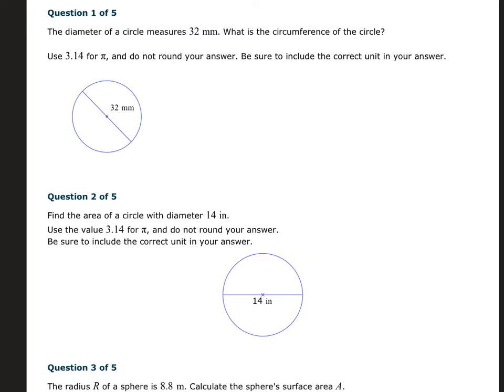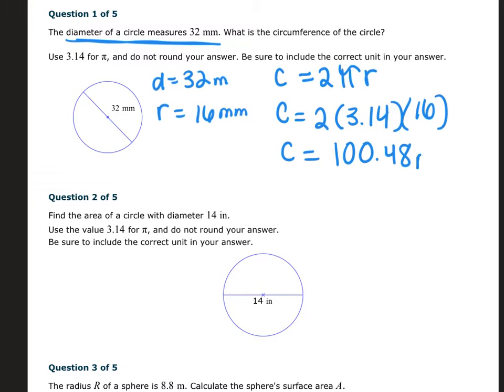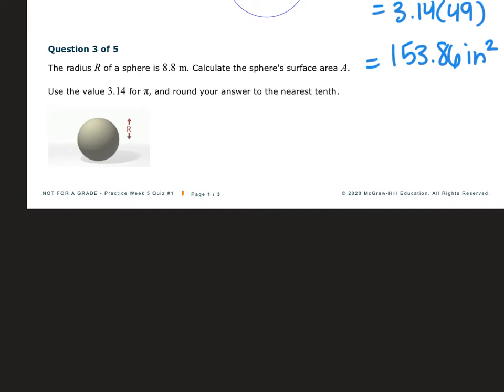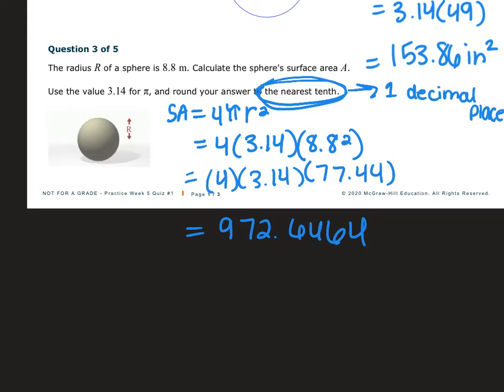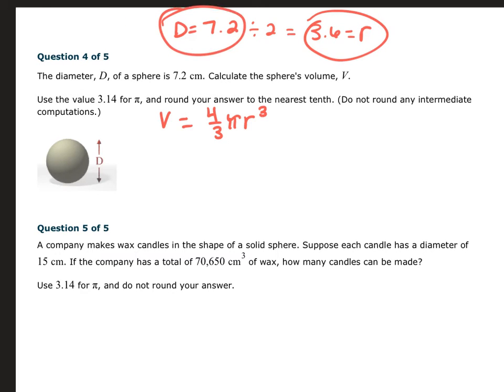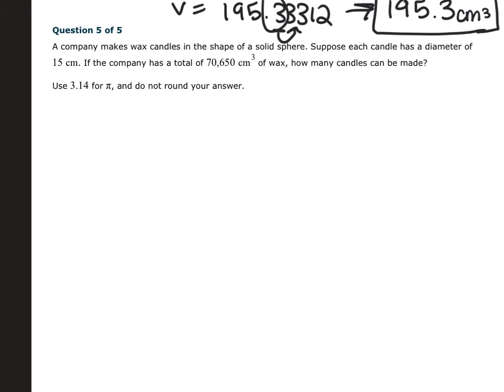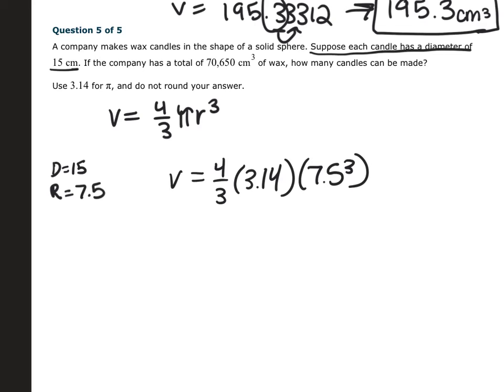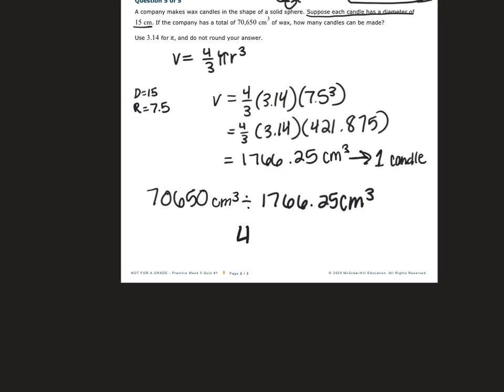Week 5 Quiz Review